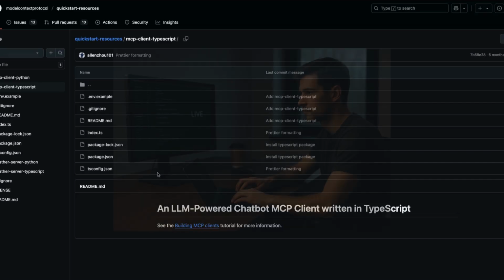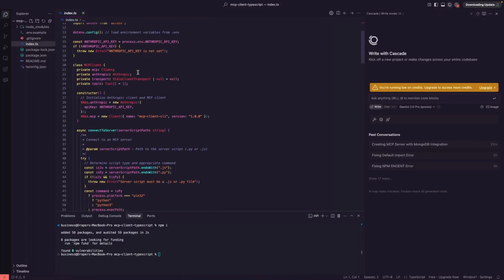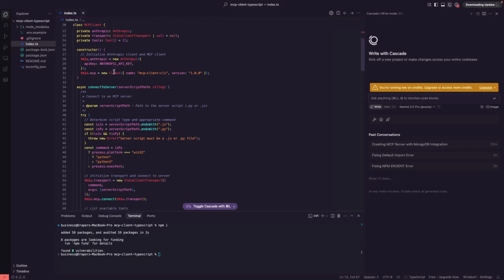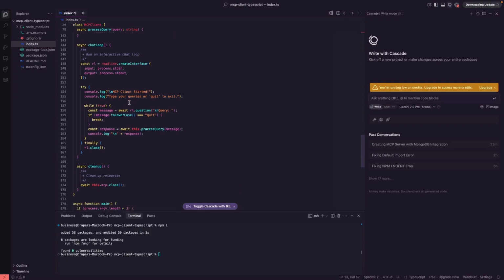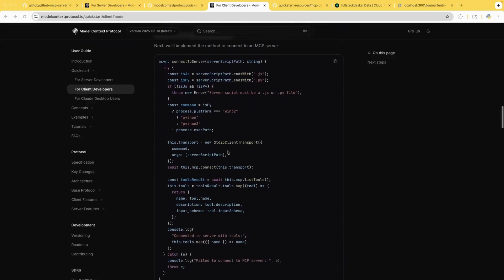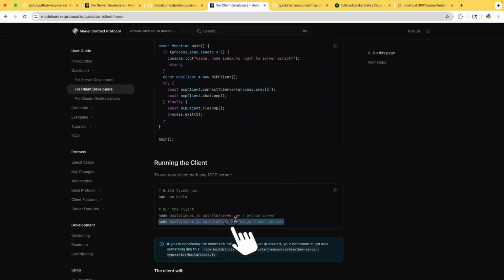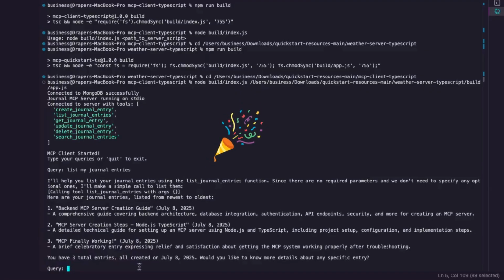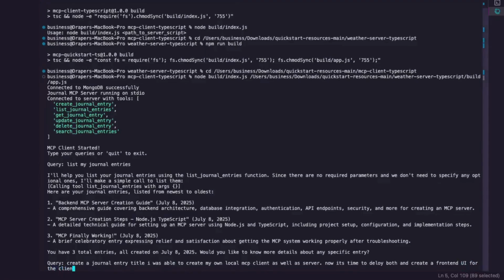How to Build Your Own MCP Client (No Claude Desktop Needed) - Model Context Protocol Tutorial | Demo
Want to integrate with Model Context Protocol (MCP) without relying on Claude Desktop?

In this video, we’ll show you how to build your own custom MCP client using Node.js or Next.js giving you full control over how your agents call tools, stream outputs, and handle errors.

You’ll learn how to:

🚀 Build an MCP client from scratch (no Anthropic/Claude dependency)
🧩 Connect to any MCP-compliant server with /mcp.json
🔄 Send tool calls, handle function responses, and stream content
🧠 Use OpenAI or your own models to drive the logic
🛡️ Add support for auth, retries, error handling, and tracing

Whether you’re building a voice agent, a dev assistant, or a no-code tool orchestrator — a custom MCP client puts you in the driver’s seat.